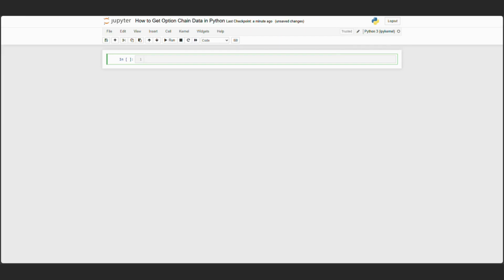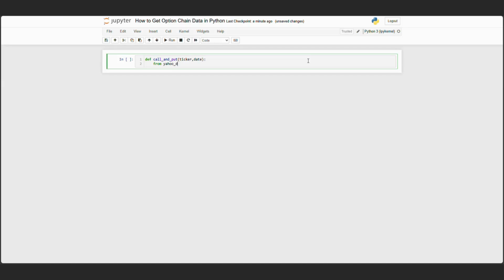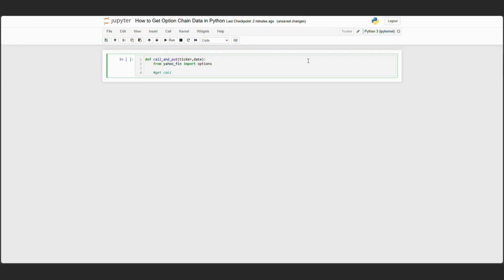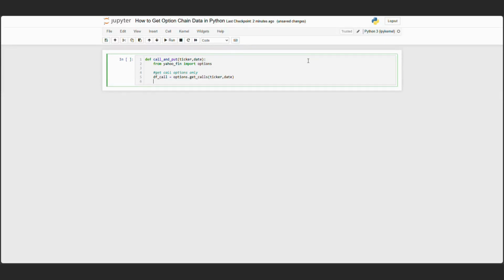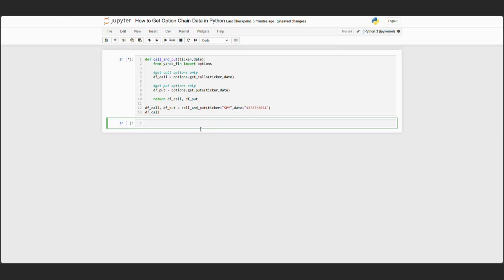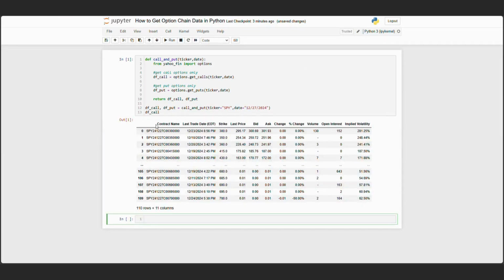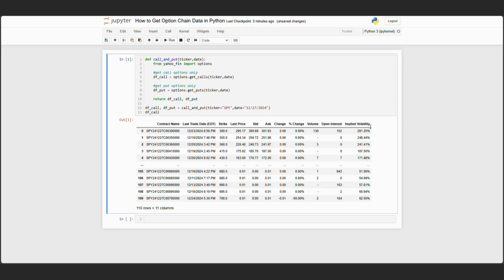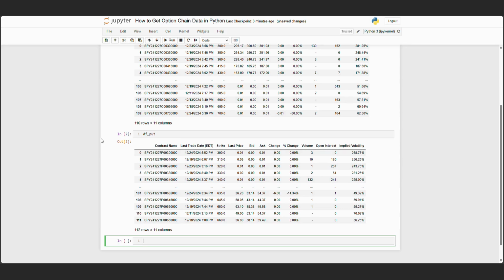How to Get Option Chain Data in Python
An option chain is a table or list that displays all available options contracts for a particular stock, index, or other underlying asset. It provides key details about both call options and put options at various strike prices and for a specific expiration date. Traders and investors use option chains to evaluate opportunities for trading options.

Key Components of an Option Chain:
Underlying Asset: The stock, index, or asset the options are derived from (e.g., AAPL, SPY).

Expiration Date: The date by which the option must be exercised, or it will expire worthless.

Strike Price: The price at which the holder of the option can buy (for calls) or sell (for puts) the underlying asset.

Type:

Calls: Contracts giving the buyer the right to buy the underlying asset.
Puts: Contracts giving the buyer the right to sell the underlying asset.
Premium (Price): The cost of buying the option, typically displayed as the bid (highest price buyers are willing to pay) and ask (lowest price sellers are willing to accept).

Implied Volatility (IV): A measure of the market's expectations for the asset's price volatility over the life of the option.

Open Interest: The total number of outstanding (open) contracts that have not been closed or settled.

Volume: The number of contracts traded during the current trading session.

Delta, Theta, Vega, Gamma (Greeks): Metrics that measure how the option price responds to changes in factors like the underlying asset's price, time decay, or implied volatility.

Python is a high-level, general-purpose programming language known for its simplicity, readability, and versatility. It was created by Guido van Rossum in 1991, and its design emphasizes code readability with a clean and straightforward syntax, making it one of the most popular programming languages in the world.

The yahoo_fin library in Python is a powerful tool for retrieving financial data from Yahoo Finance. It allows developers to programmatically access a wide range of data, including stock prices, options data, financial statements, and more. This library is widely used by analysts, traders, and developers to perform stock market analysis, back testing, and data collection for financial projects.

Features of the yahoo_fin Library:
Stock Price Data:

Retrieve historical and real-time stock prices.
Download data for a single stock or a list of stocks.
Options Data:

Access an option chain for a stock, including call and put options.
View options data for multiple expiration dates.
Fundamental Data:

Scrape key statistics (e.g., market cap, P/E ratio).
Download financial statements (e.g., income statement, balance sheet, cash flow).
Market Movers:

Get a list of stocks in categories such as gainers, losers, and most active.
Index and Sector Data:

Access data for indices like the S&P 500.
Download data on individual sectors.
Customizable Output:

Output data as DataFrames for seamless integration with data analysis libraries like Pandas.